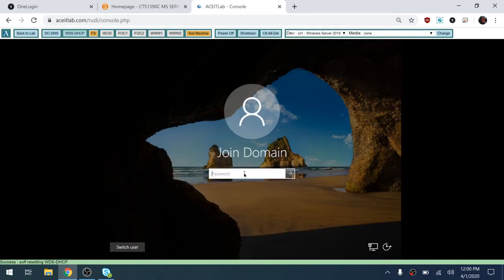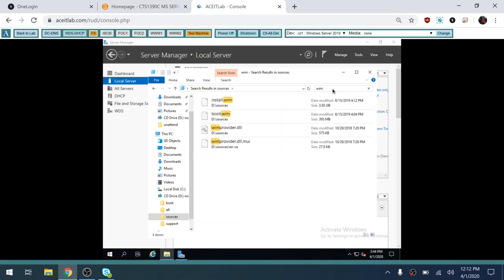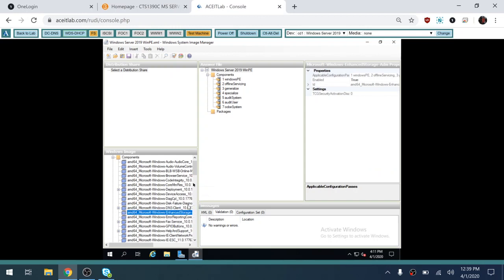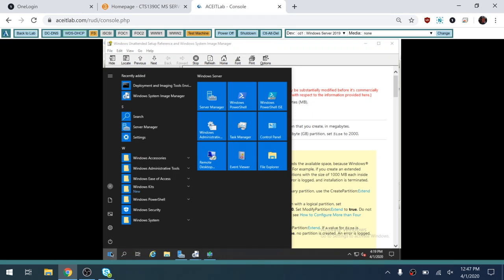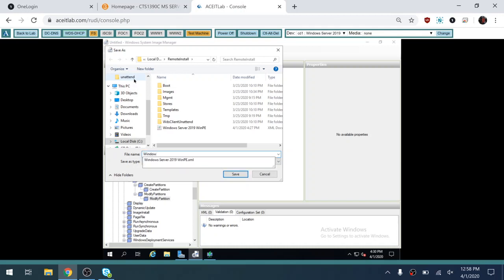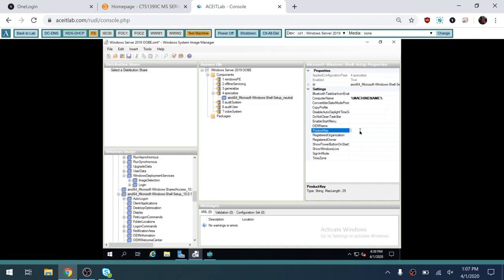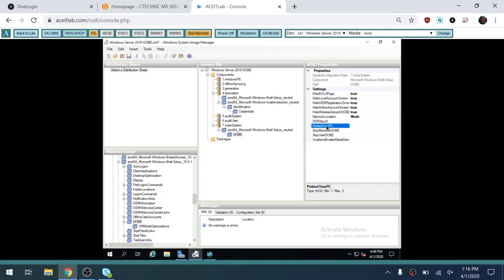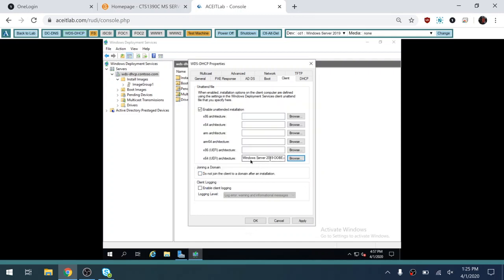CTS1390C ADK and Answer Files